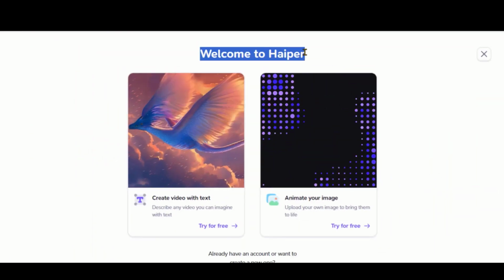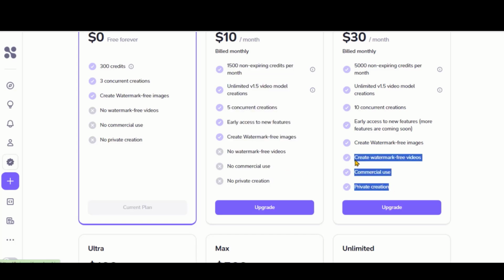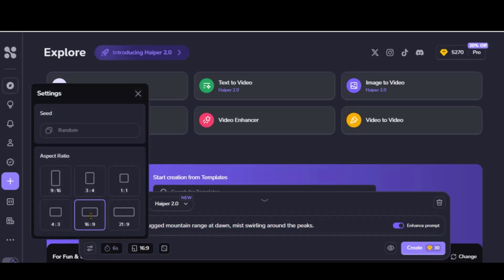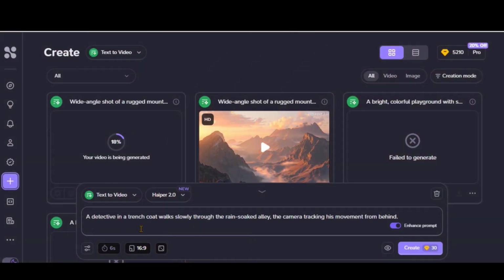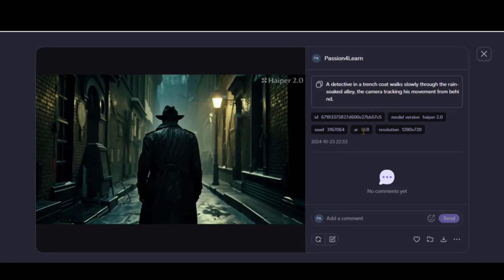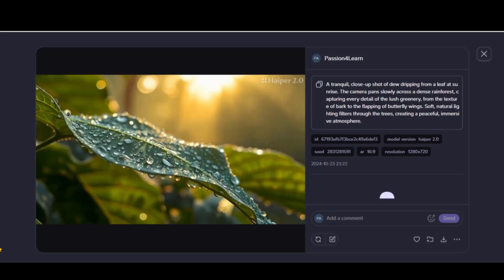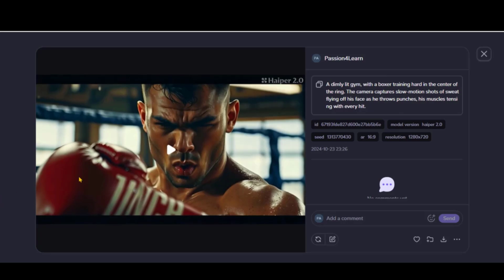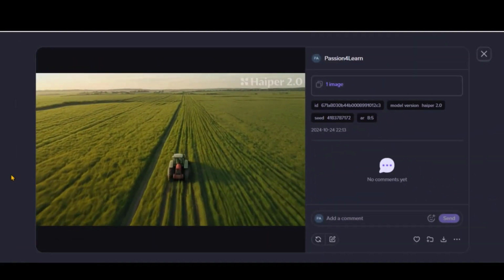Text to Video Generator & Image to Video AI Tool - Haiper AI 2.0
The revolutionary text to video generator and image to video AI tool! With this powerful software, you can turn any image or text into stunning, professional-grade videos in just minutes. Whether you're a marketer, content creator, or social media influencer, Haiper AI 2.0 is the ultimate game-changer for producing engaging, high-quality video content without breaking the bank. Learn how to unlock the full potential of Haiper AI 2.0 and transform your visual storytelling today!

🎬 Timestamps:

00:00 Haiper 2.0 Introduction
00:23 Account Setup
01:08 Text To Video Generation
03:30 Image To Video Generation
04:38 Wrap Up!